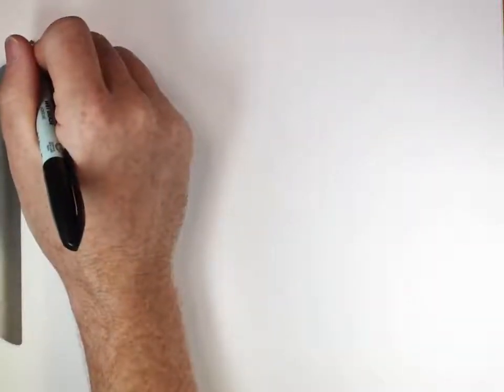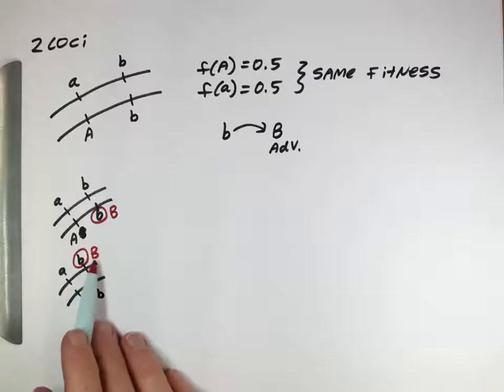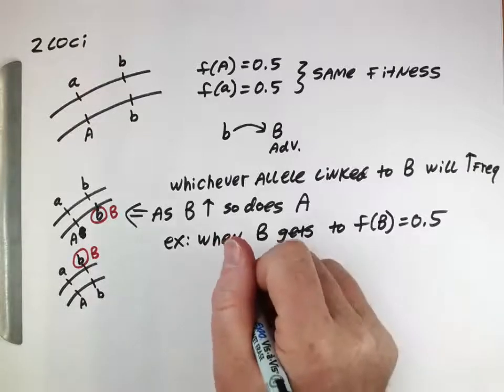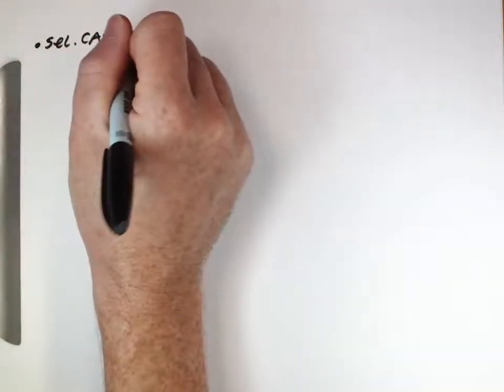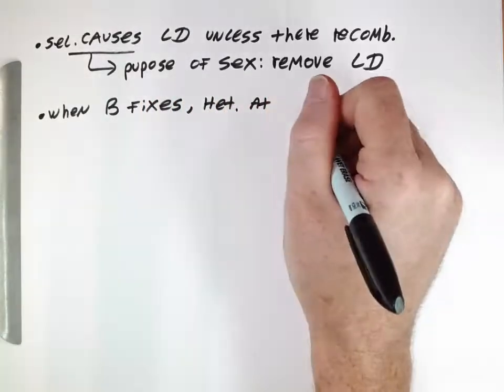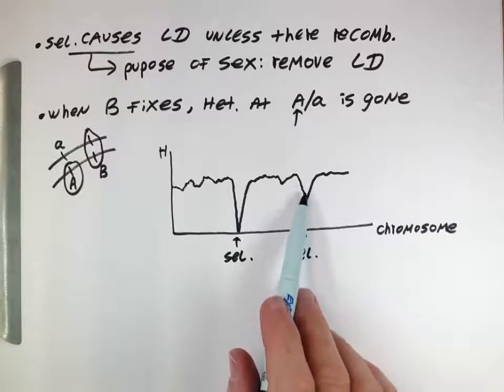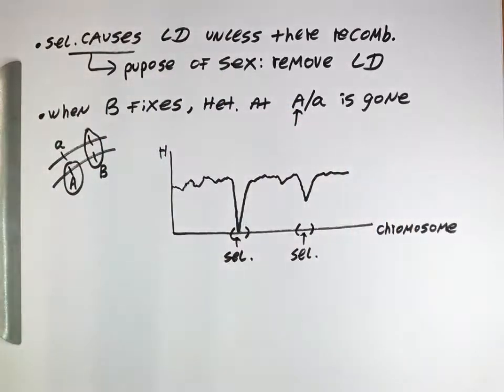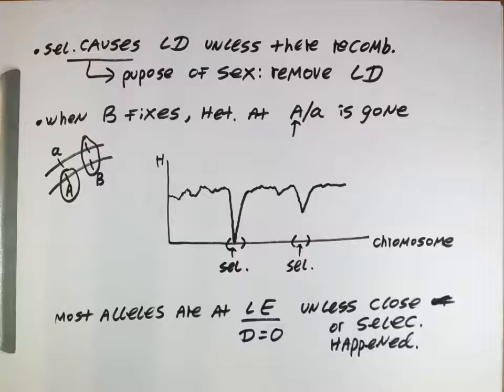Multiple loci (2), hitchhiking.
This video looks at the effects of selection on an allele at one locus can influence the diversity and fixation of alleles at a nearby neutral locus due to "hitchhiking."